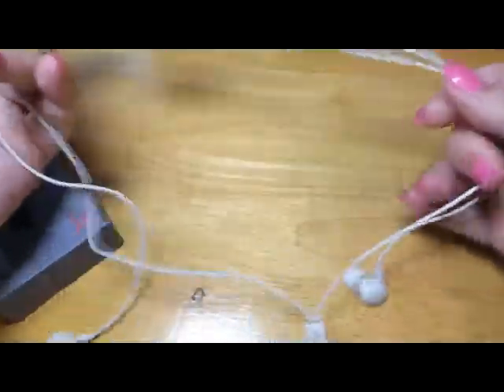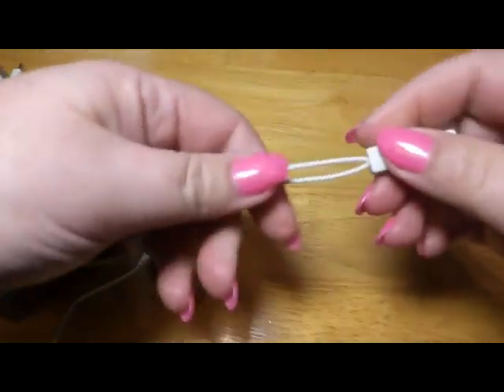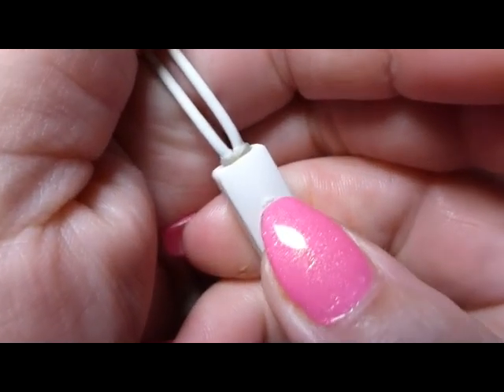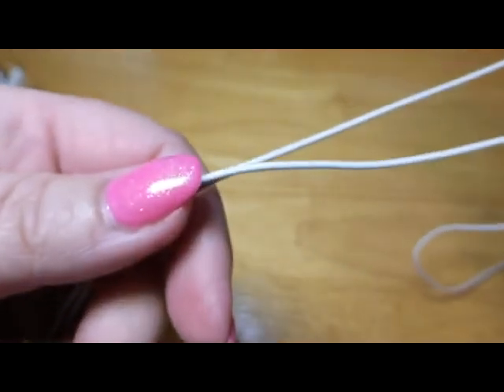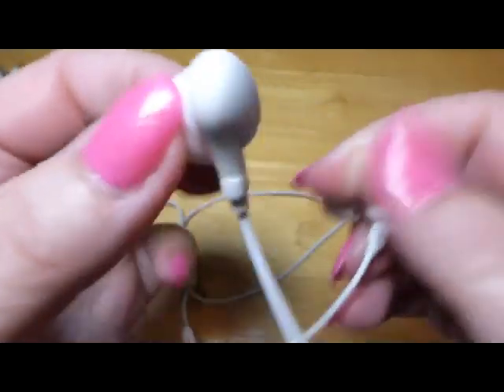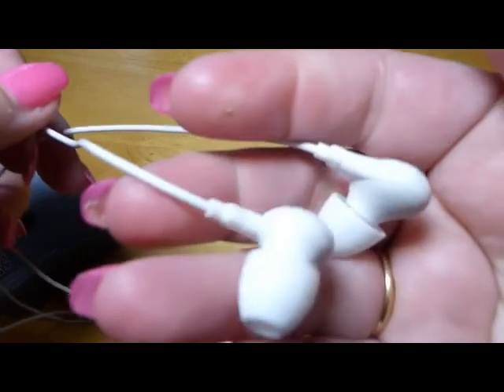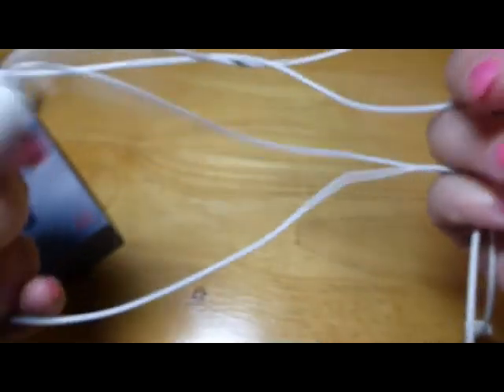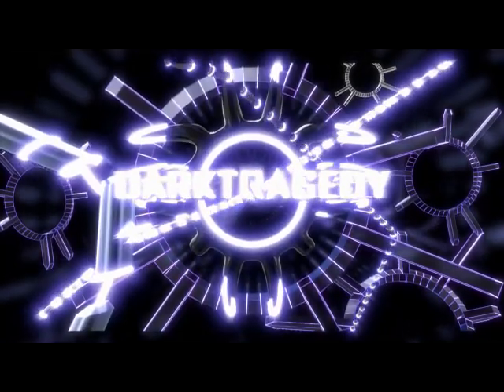Syllable A6 Necklace Running Sports Lightweight Wireless Bluetooth Earphone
US Amazon

UK Amazon